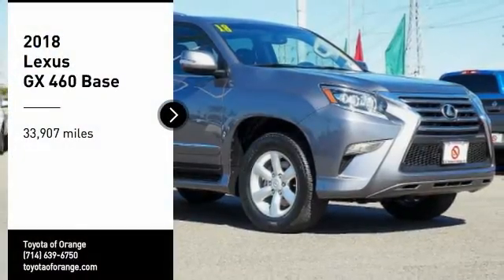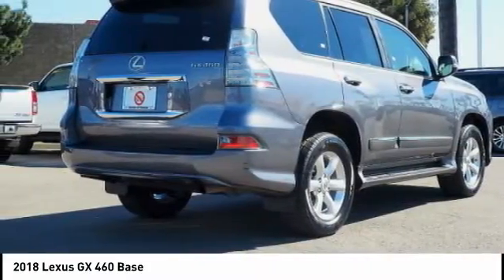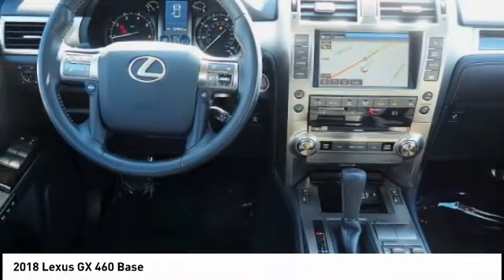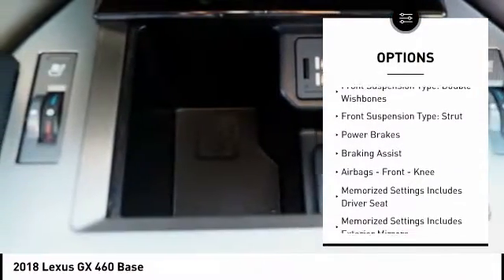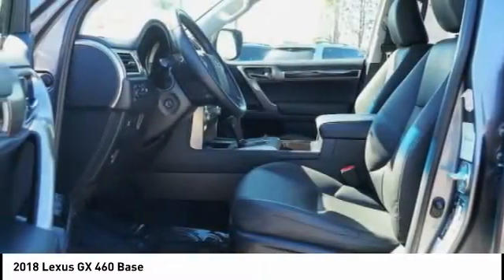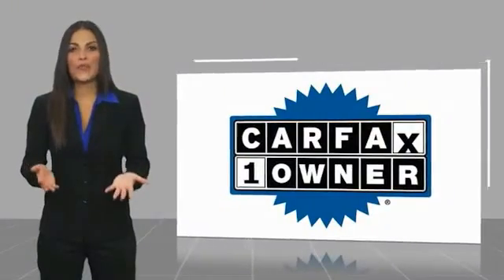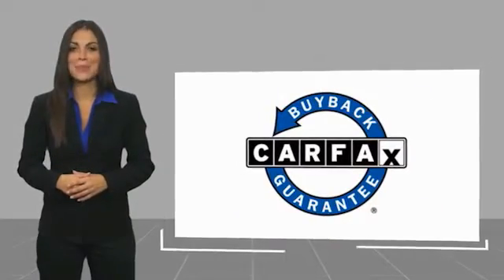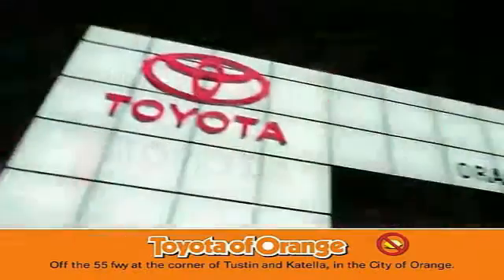2018 Lexus GX 460 Orange CA U26143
2018 Lexus GX 460 Base

1400 North Tustin Ave.

Pick up this Gray 2018 Lexus GX 460, available today at Toyota of Orange. This could be the one you've been searching for.